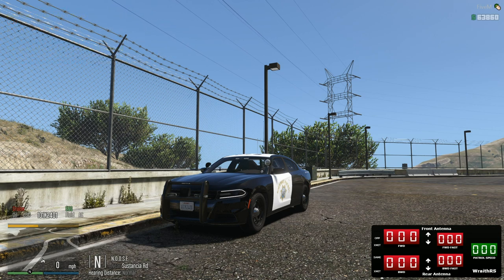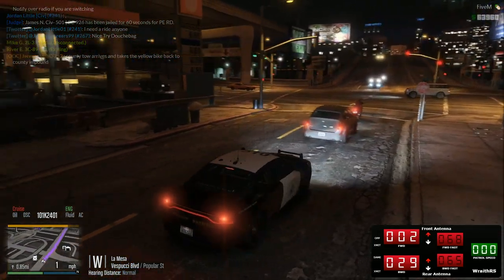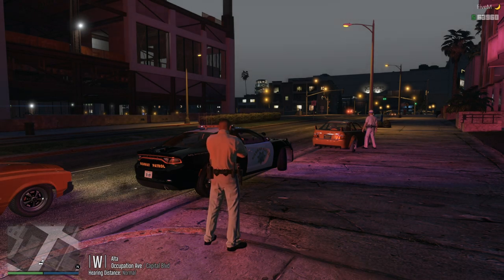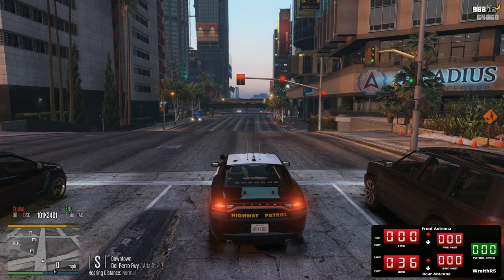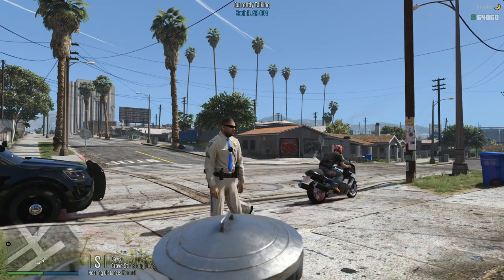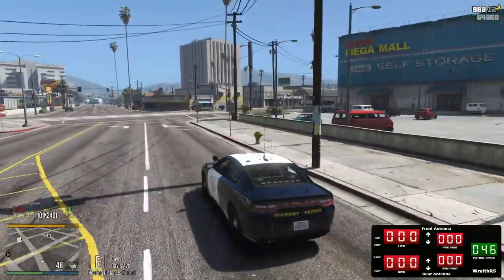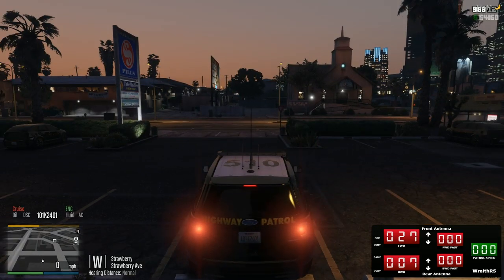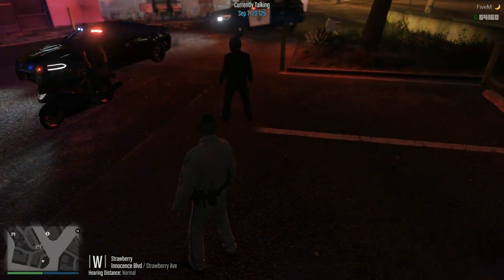Dept. of Justice Cops #705 - New Highway Fleet